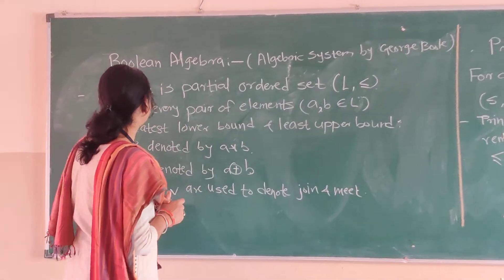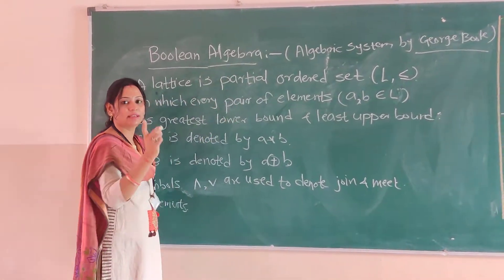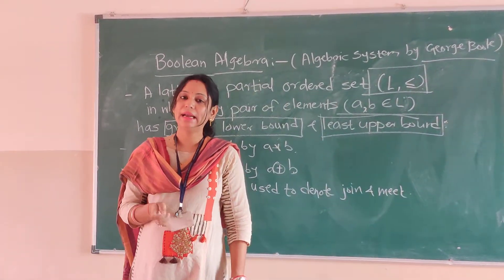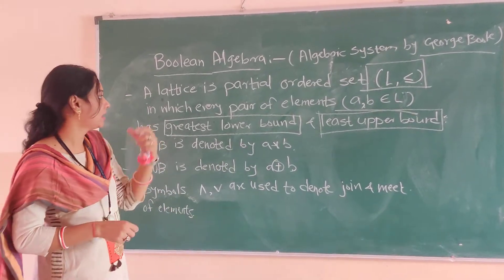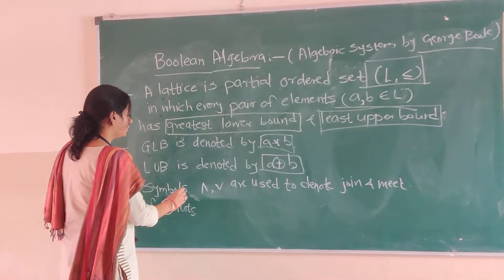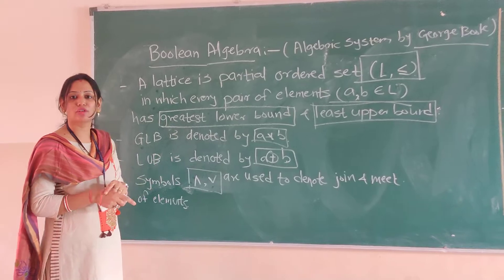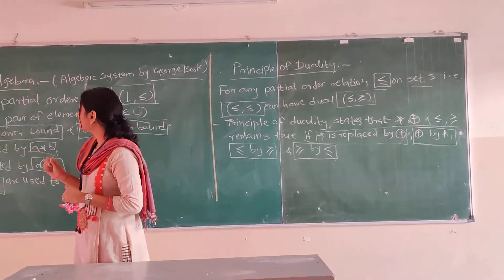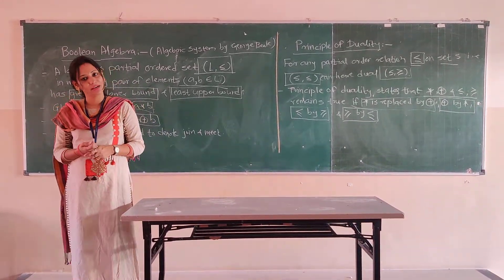DM- Discrete Mathematics-SE CSE-IT- Boolean Algebra and Principle of Duality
Boolean Algebra and Principle of Duality